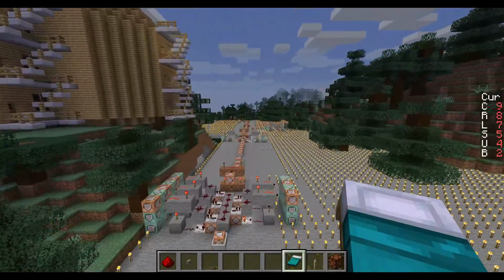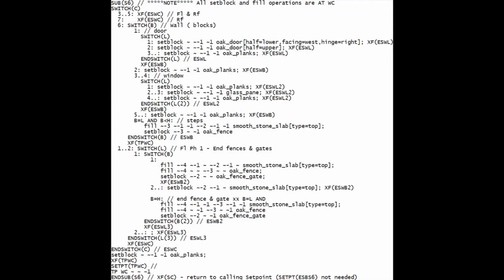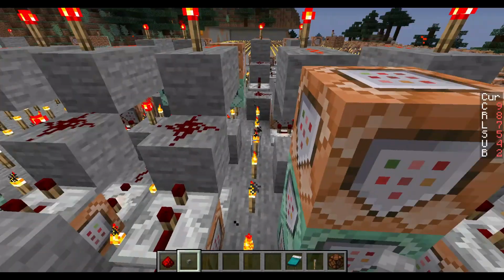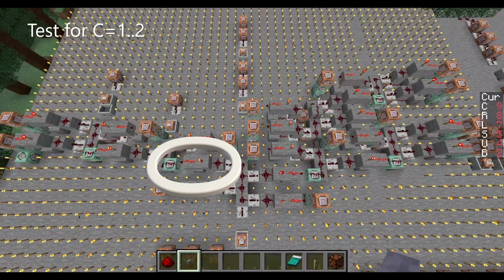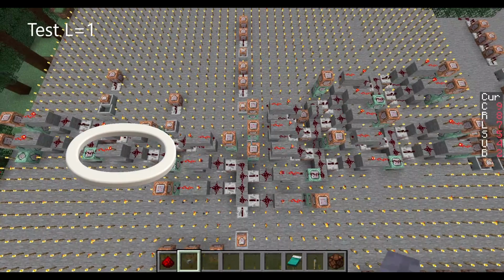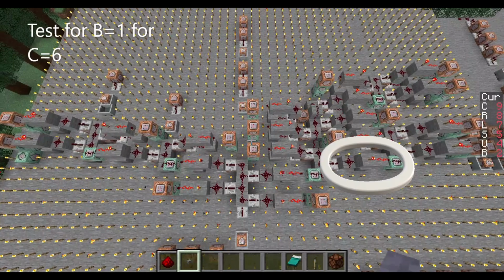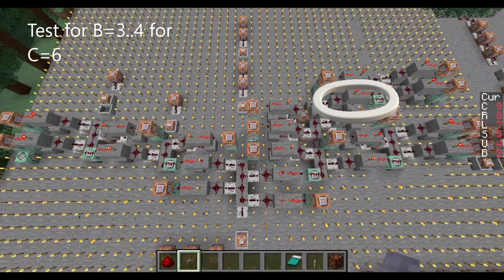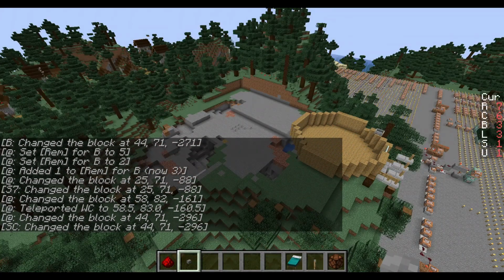High Level Coding with the Minecraft Command Block Engine 11 - Demo II, Tools II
say NESTING & TOOLS II
execute at @e[name=ER] run tp @e[name=ER] ~2 ~ ~
say MOVE CC & SWITCH NEST RIGHT
execute at @e[name=ER] run setblock ~ ~ ~ oak_sign{Text1:"{\"text\":\"Nest Switch\"}",Text2:"{\"text\":\"Extend Right\"}"} replace
execute at @e[name=ER] run setblock ~ ~ ~-1 command_block{Command:"execute at @e[name=CC] run tp @e[name=CC] ~7 ~ ~"} replace
execute at @e[name=ER] run setblock ~ ~1 ~-1 stone_button[face=floor]
execute at @e[name=ER] run setblock ~ ~ ~-2 repeater[facing=south]
execute at @e[name=ER] run setblock ~ ~ ~-3 command_block{Command:"execute at @e[name=CC] run setblock ~-1 ~2 ~2 redstone_wire"} replace
execute at @e[name=ER] run setblock ~ ~ ~-4 repeater[facing=south]
execute at @e[name=ER] run setblock ~ ~ ~-5 command_block{Command:"execute at @e[name=CC] run setblock ~ ~ ~2 stone"} replace
execute at @e[name=ER] run setblock ~ ~ ~-6 repeater[facing=south]
execute at @e[name=ER] run setblock ~ ~ ~-7 command_block{Command:"execute at @e[name=CC] run setblock ~ ~1 ~2 redstone_wire"} replace
say RETURN CC FROM RIGHT NEST
execute at @e[name=ER] run setblock ~ ~ ~-9 oak_sign{Text1:"{\"text\":\"Exit Right Nest\"}"}
execute at @e[name=ER] run setblock ~ ~ ~-10 command_block{Command:"execute at @e[name=CC] run tp @e[name=CC] ~-7 ~ ~"} replace
execute at @e[name=ER] run setblock ~ ~1 ~-10 stone_button[face=floor]
say MOVE CC & SWITCH NEST LEFT
execute at @e[name=ER] run setblock ~ ~ ~-12 oak_sign{Text1:"{\"text\":\"Nest Switch\"}",Text2:"{\"text\":\"Extend Left\"}"} replace
execute at @e[name=ER] run setblock ~ ~ ~-13 command_block{Command:"execute at @e[name=CC] run tp @e[name=CC] ~-7 ~ ~"} replace
execute at @e[name=ER] run setblock ~ ~1 ~-13 stone_button[face=floor]
execute at @e[name=ER] run setblock ~ ~ ~-14 repeater[facing=south]
execute at @e[name=ER] run setblock ~ ~ ~-15 command_block{Command:"execute at @e[name=CC] run setblock ~1 ~2 ~2 redstone_wire"} replace
execute at @e[name=ER] run setblock ~ ~ ~-16 repeater[facing=south]
execute at @e[name=ER] run setblock ~ ~ ~-17 command_block{Command:"execute at @e[name=CC] run setblock ~ ~ ~2 stone"} replace
execute at @e[name=ER] run setblock ~ ~ ~-18 repeater[facing=south]
execute at @e[name=ER] run setblock ~ ~ ~-19 command_block{Command:"execute at @e[name=CC] run setblock ~ ~1 ~2 redstone_wire"} replace
say RETURN CC FROM LEFT NEST
execute at @e[name=ER] run setblock ~ ~ ~-21 oak_sign{Text1:"{\"text\":\"Exit Left Nest\"}"}
execute at @e[name=ER] run setblock ~ ~ ~-22 command_block{Command:"execute at @e[name=CC] run tp @e[name=CC] ~7 ~ ~"} replace
execute at @e[name=ER] run setblock ~ ~1 ~-22 stone_button[face=floor]
say MOVE CODE AT @CC
say INSERT SPACE AT CC
execute at @e[name=ER] run setblock ~ ~ ~ oak_sign{Text1:"{\"text\":\"Move code to\"}",Text2:"{\"text\":\"insert a space\"}",Text3:"{\"text\":\"for add'l code\"}"} replace
execute at @e[name=ER] run setblock ~ ~ ~-1 command_block{Command:"execute at @e[name=CC] run setblock ~-8 ~ ~ command_block[facing=south]{Command:\"execute at @e[name=CC] run clone ~-6 ~ ~2 ~6 ~3 ~2 ~-6 ~ ~-2\"}"} replace
execute at @e[name=ER] run setblock ~ ~ ~-3 command_block{Command:"execute at @e[name=CC] run setblock ~-8 ~1 ~ stone_button[face=floor]"} replace
execute at @e[name=ER] run setblock ~ ~ ~-5 command_block{Command:"execute at @e[name=CC] run setblock ~-8 ~ ~1 repeater[facing=north]"} replace
execute at @e[name=ER] run setblock ~ ~ ~-7 command_block{Command:"execute at @e[name=CC] run setblock ~-8 ~ ~2 command_block[facing=south]{Command:\"execute at @e[name=CC] run fill ~-6 ~ ~2 ~6 ~3 ~2 air\"}"} replace
execute at @e[name=ER] run setblock ~ ~ ~-8 repeater[facing=south]
execute at @e[name=ER] run setblock ~ ~ ~-9 command_block{Command:"execute at @e[name=CC] run setblock ~-8 ~ ~3 repeater[facing=north]"} replace
execute at @e[name=ER] run setblock ~ ~ ~-10 repeater[facing=south]
execute at @e[name=ER] run setblock ~ ~ ~-11 command_block{Command:"execute at @e[name=CC] run setblock ~-8 ~ ~4 command_block[facing=south]{Command:\"execute at @e[name=CC] run tp @e[type=command_block_minecart,name=!CC,dx=0,dz=1] ~ ~ ~-2\"}"} replace
execute at @e[name=ER] run setblock ~ ~ ~-12 repeater[facing=south]
execute at @e[name=ER] run setblock ~ ~ ~-13 command_block{Command:"execute at @e[name=CC] run setblock ~-8 ~ ~5 repeater[facing=north]"} replace
execute at @e[name=ER] run setblock ~ ~ ~-15 command_block{Command:"execute at @e[name=CC] run setblock ~-8 ~ ~6 command_block[facing=south]{Command:\"execute at @e[name=CC] run tp @e[name=CC] ~ ~ ~1\"}"} replace
say END11